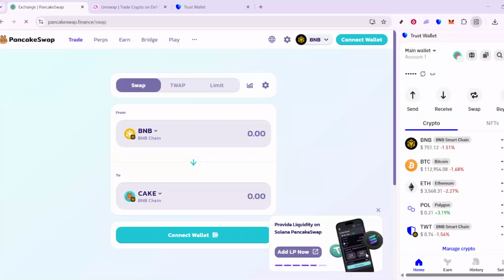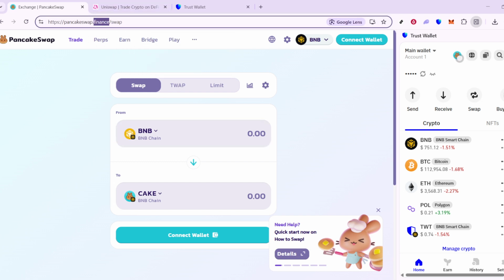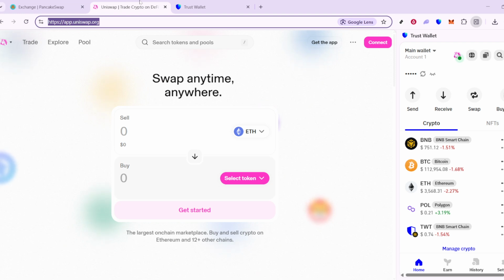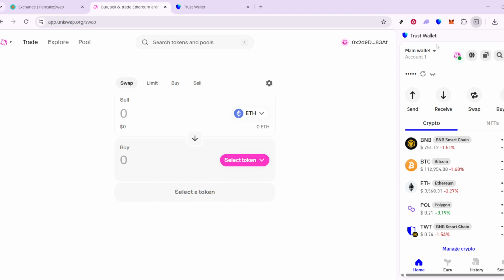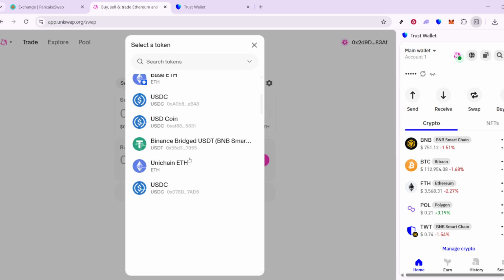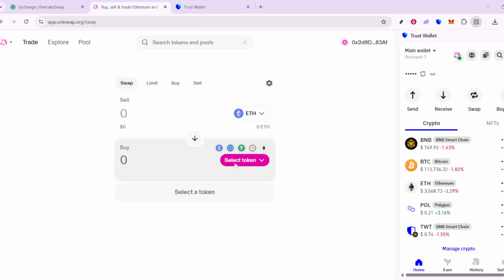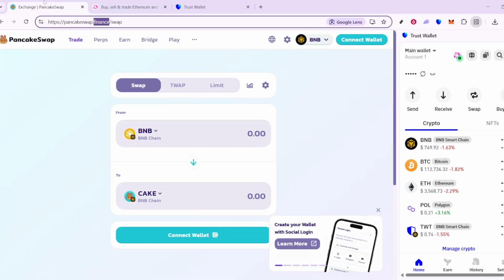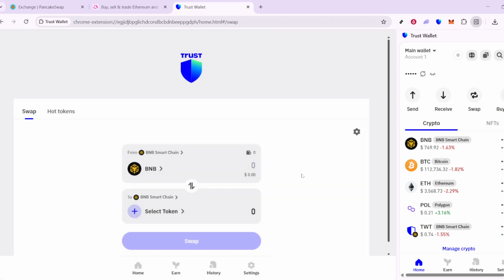How to Sell Any Token on Trust Wallet Step by Step